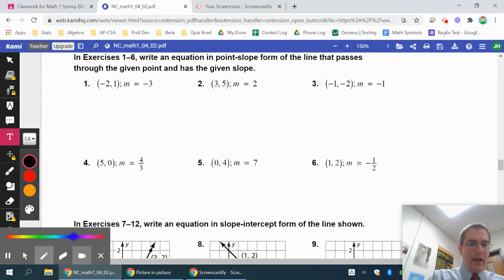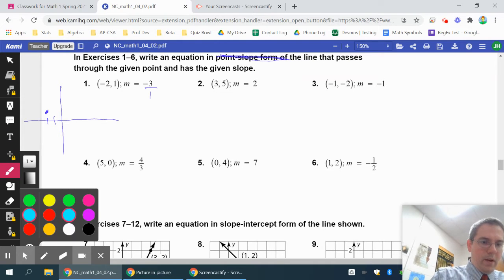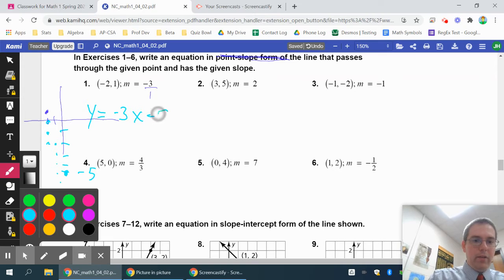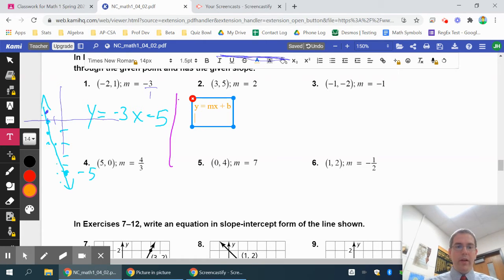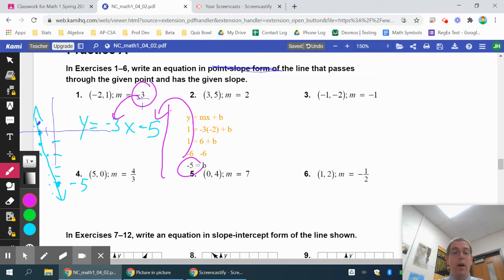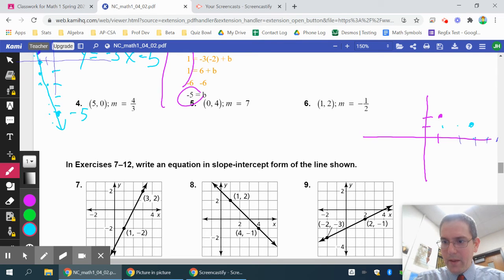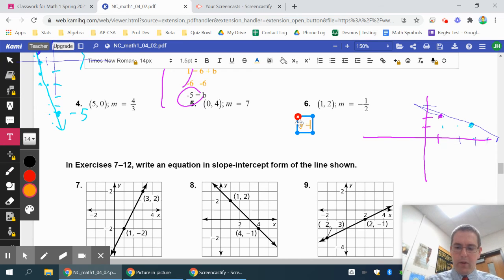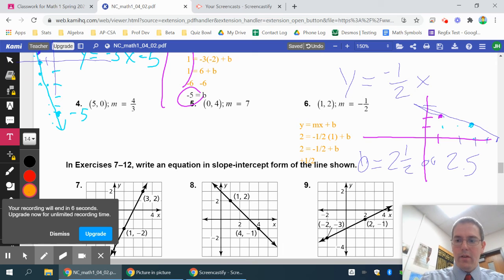Equation given point & slope, ex 1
Sample problems writing an equation given the slope and a point